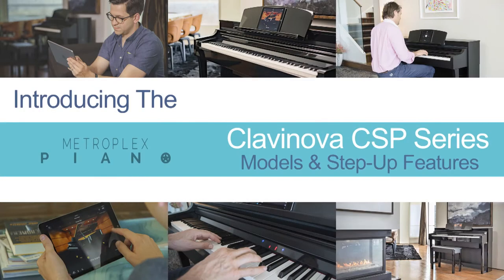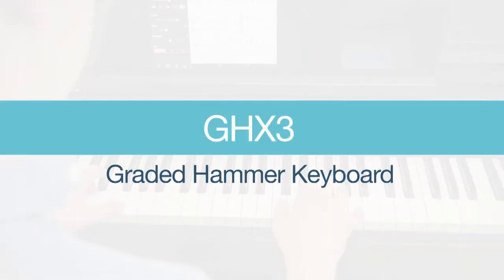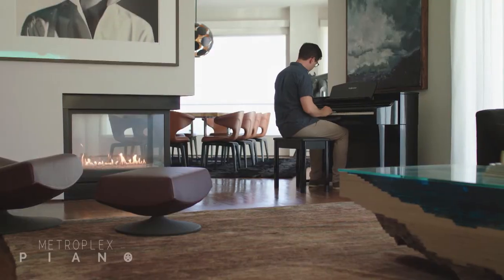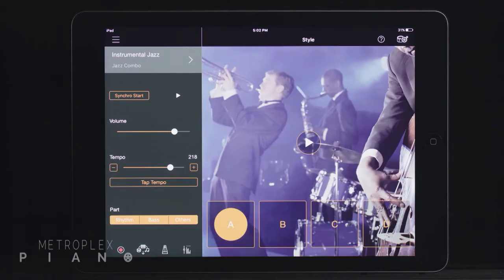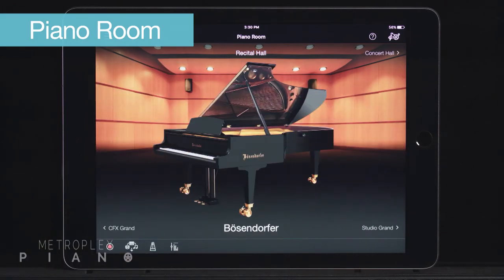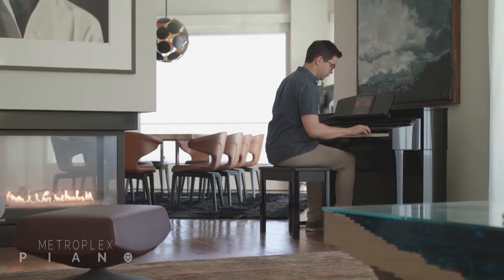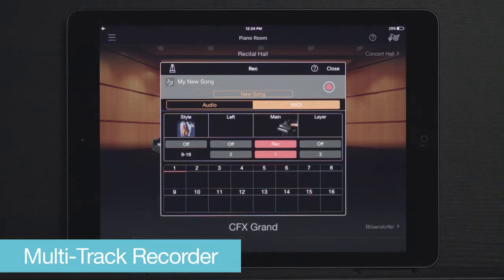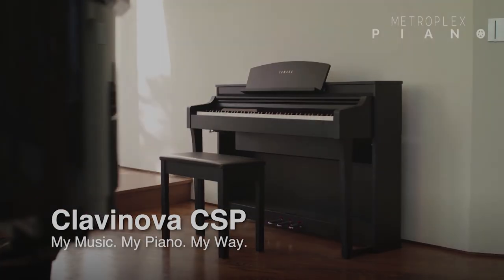Introducing the Yamaha Clavinova CSP Series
The Yamaha CSP Clavinova series completely redefines the piano playing experience.